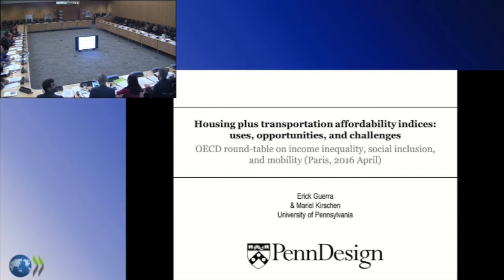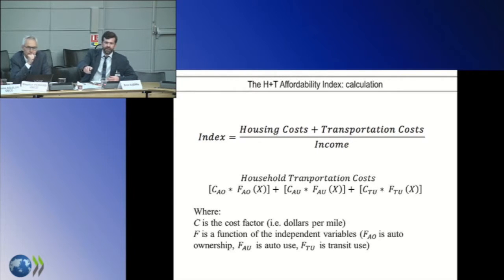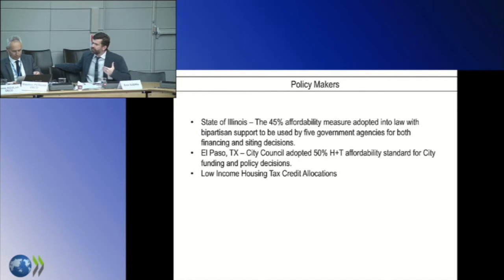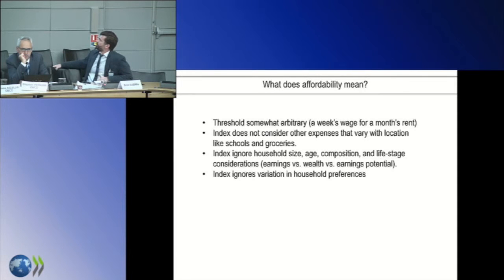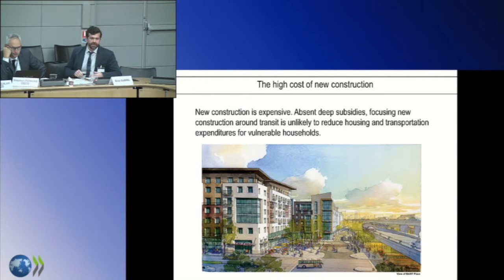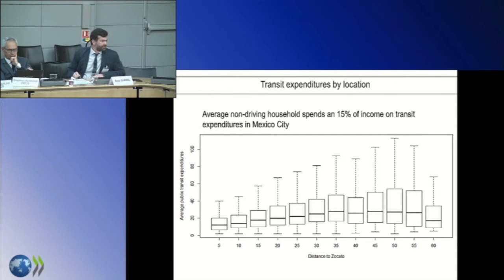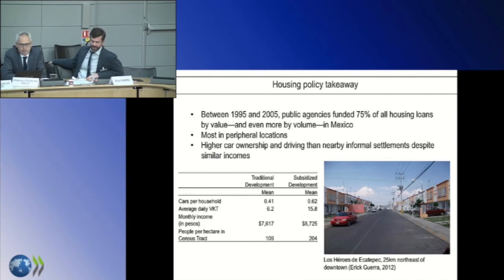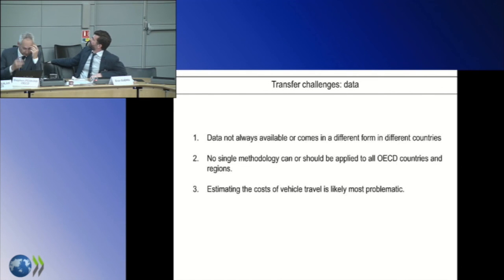Housing Plus Transportation Affordability Indices: Uses, Opportunities, and Challenges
Presentation by Erick Guerra, University of Pennsylvania, USA, at the ITF Roundtable on "Income Inequality, Social Inclusion and Mobility" held on 4-5 April 2016 in Paris, France.